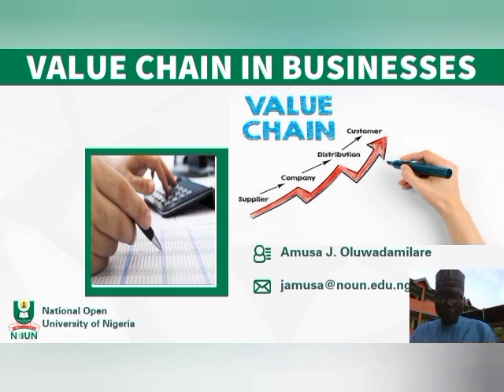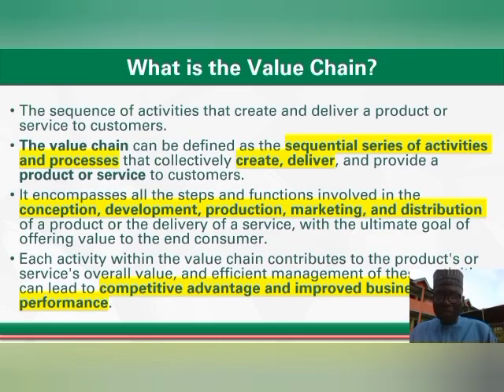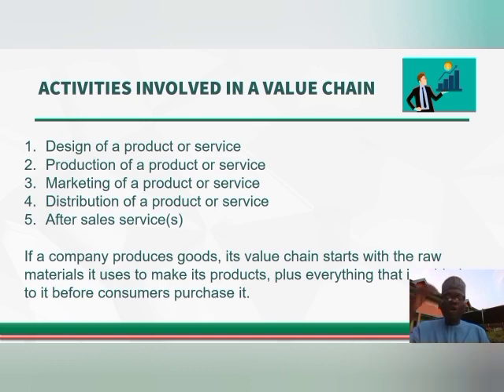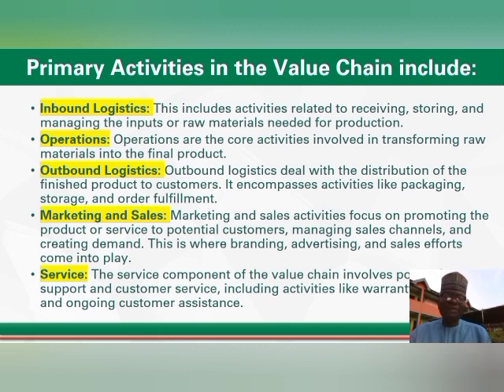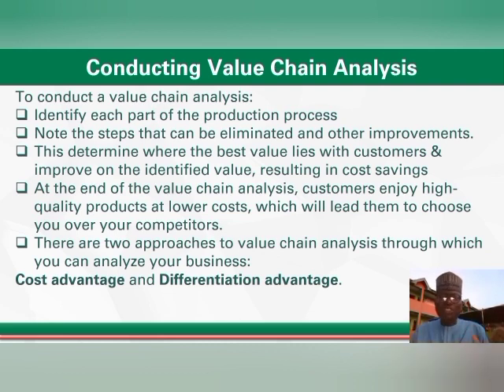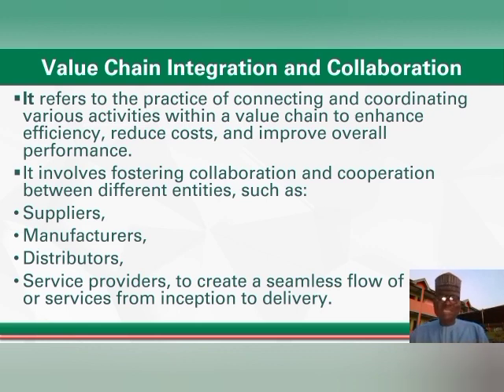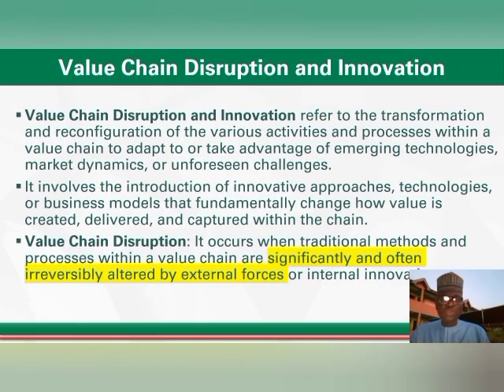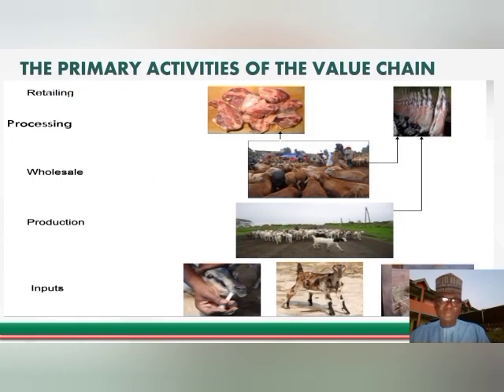NOUN DE&GS - CERTIFICATE COURSE IN ENTREPRENEURSHIP EDUCATION TOPIC – VALUE CHAIN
This video and many others have been produced in line with the mandates given to the Directorate for Entrepreneurship and General Studies (DE&GS) to enhance the capacity of new and young business owners through entrepreneurship education. The National Open University of Nigeria is committed to the development of students who will positively contribute to the economic growth and development of the nation. One of such endeavour is the Certificate Programme in Entrepreneurship Education which takes place in the university virtual space. The topic Value Chain, is one of the modules prepared for the course. Do have an educative viewing.